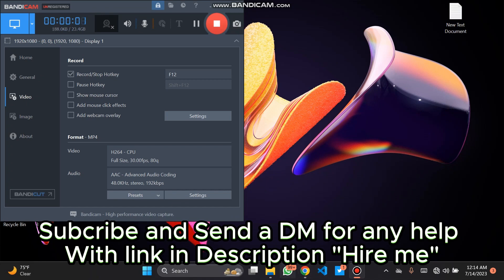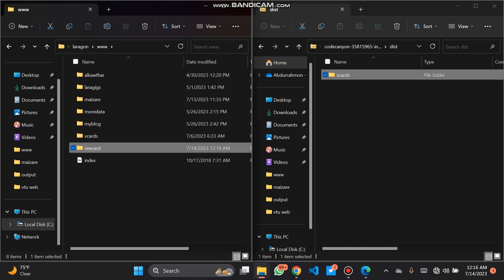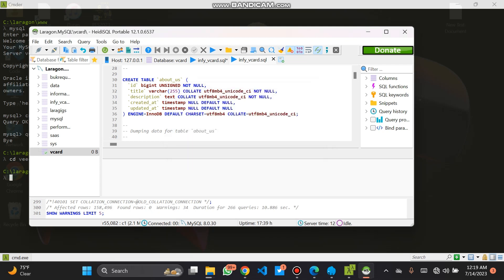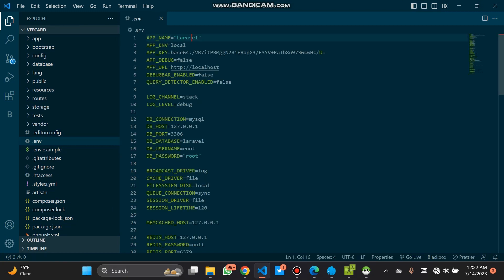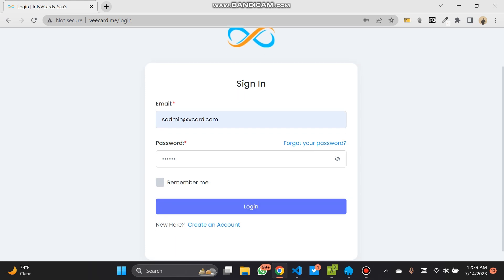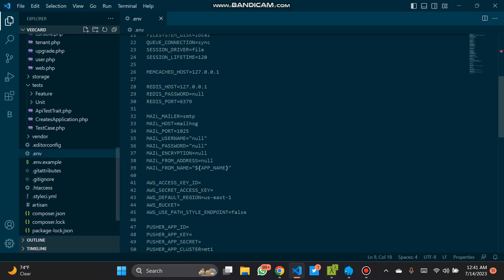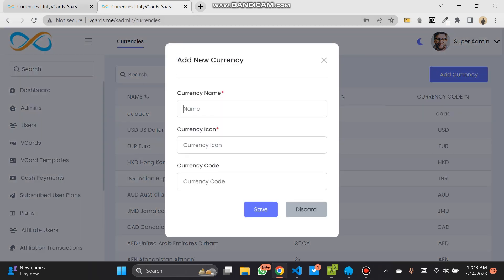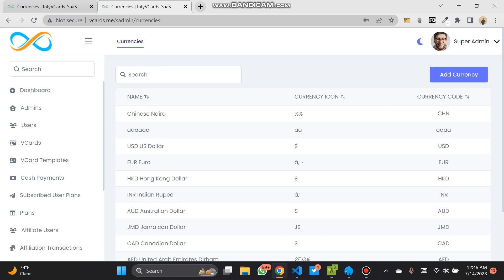How to Install vcard saas script | digital business card builder saas | laravel vcard saas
For More Instructions About the Theme and How To Download Theme File

How to Install VCard SaaS   Digital Business Card Builder SaaS  Laravel VCard Saas

Introduction:
InfyVcards-SaaS is a Multi-user Digital Business Card Builder system, which allows many users to create their business digital card with lots of information and they can share it with their customers.

digital business card
digital visiting card
digital visiting card template download
vcard
vcard saas - digital business card builder saas - laravel vcard saasVcard Script Download

digital business card
digital visiting card
vcard
vcard saas - digital business card builder saas - laravel vcard saas